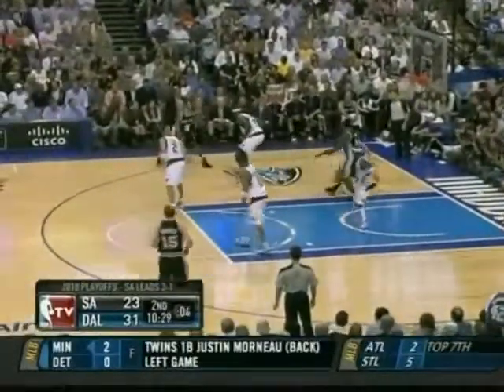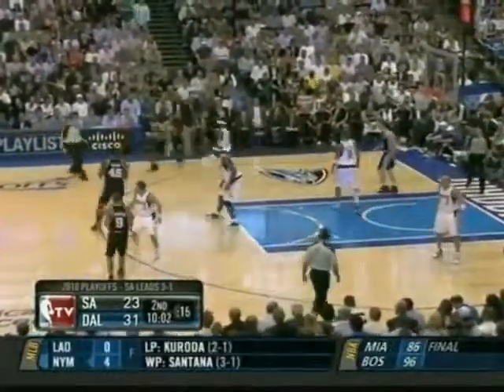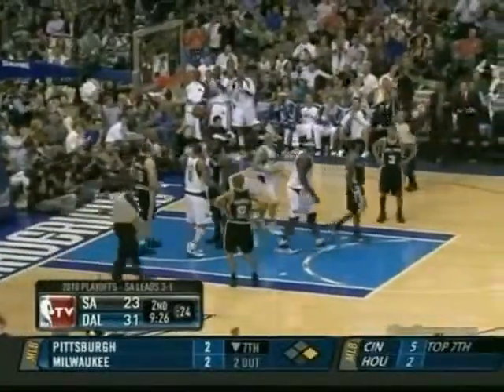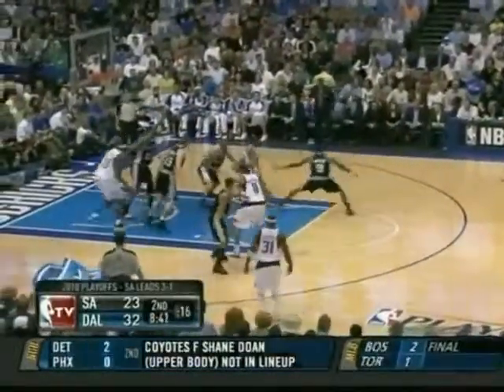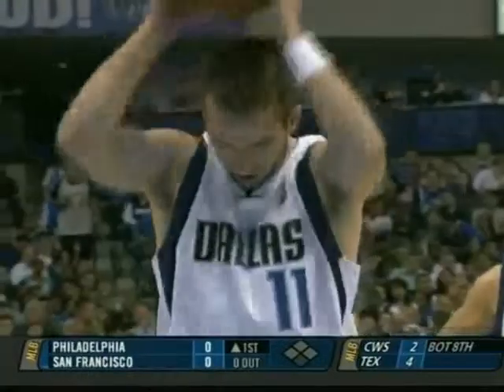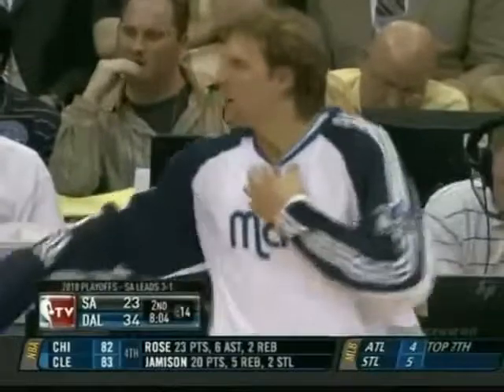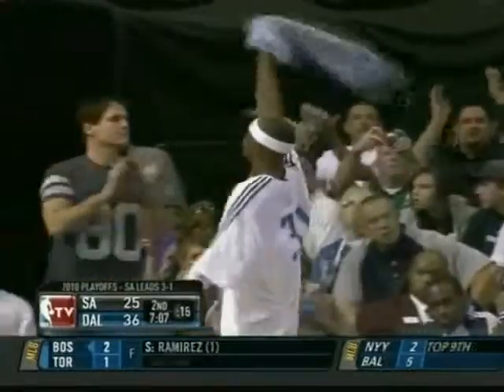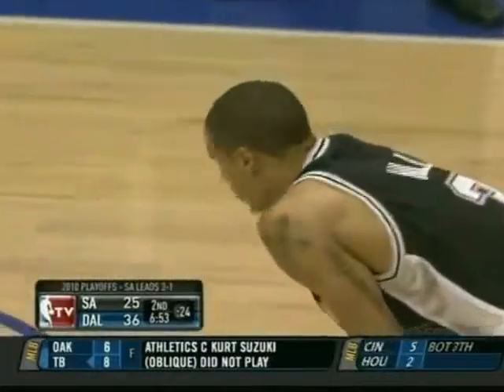マブスvsスパーズ3/9（2010PLAYOFFSファーストGAME5）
全試合の動画一覧ページへ